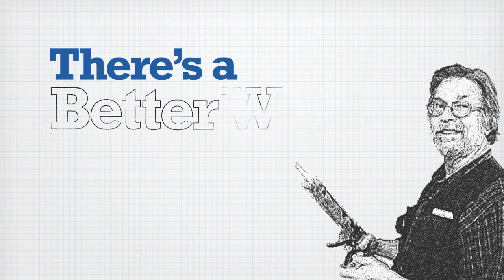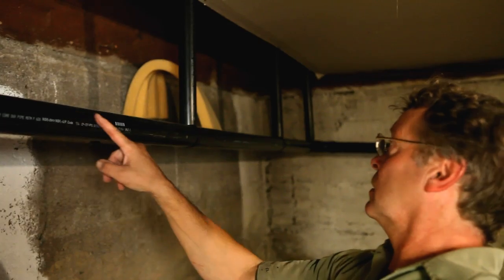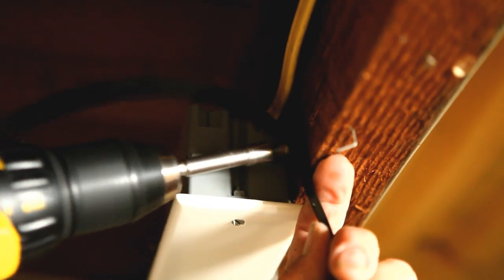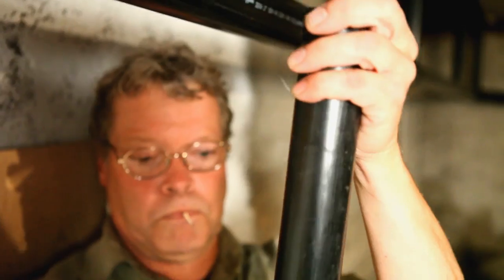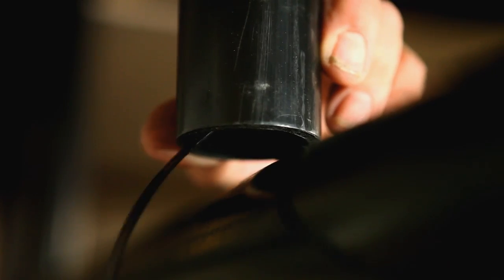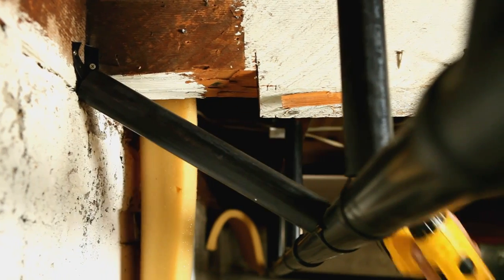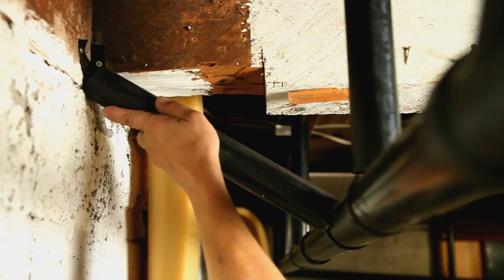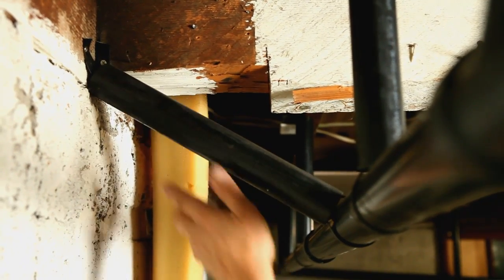How To Hang Drain Lines so They Stay Straight and Secure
Plumber Bruce Norman shares his secret to keeping PVC waste pipes right where he wants them.